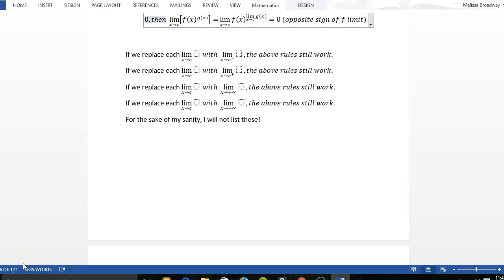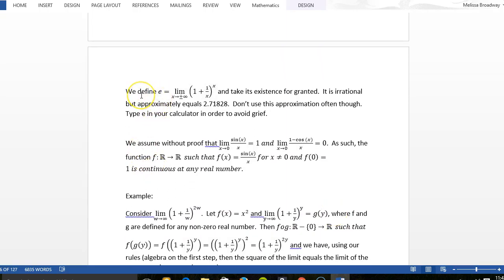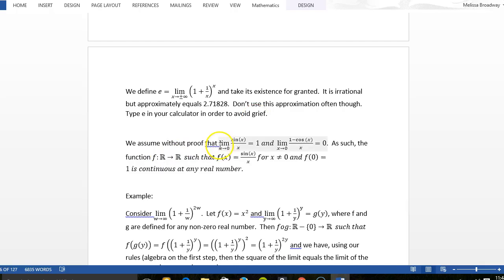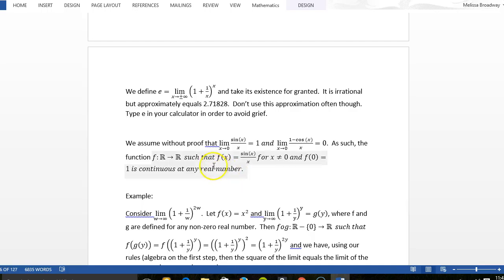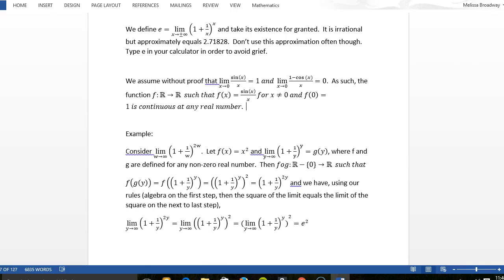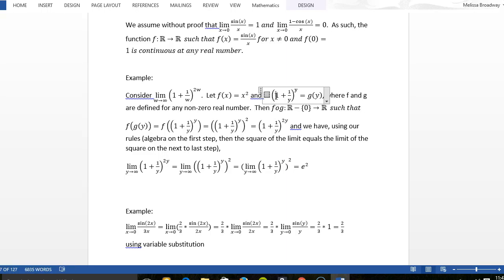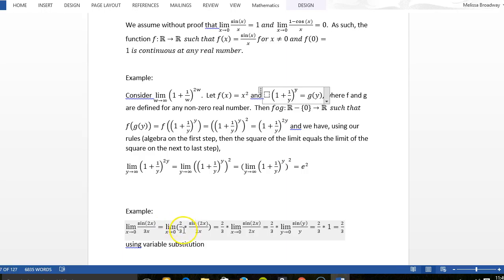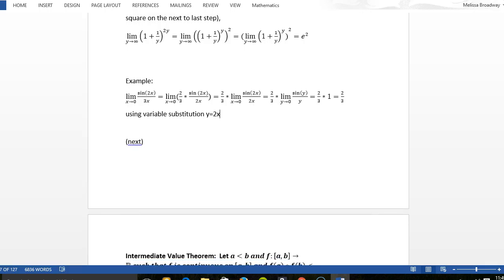15. I Define Euler's Limit and I Do Variations Thereof.